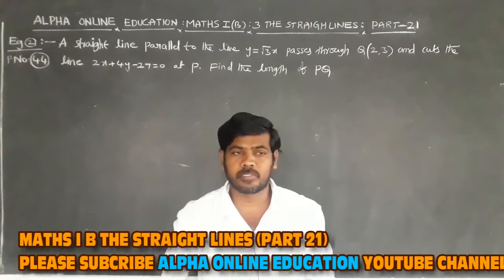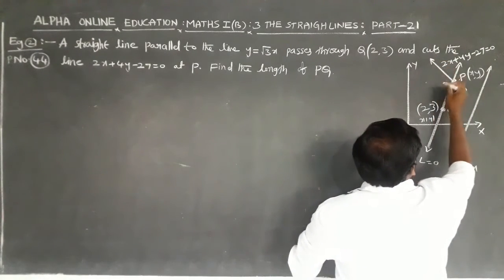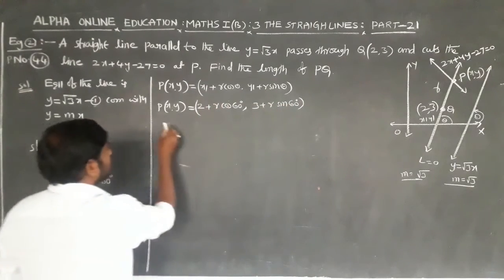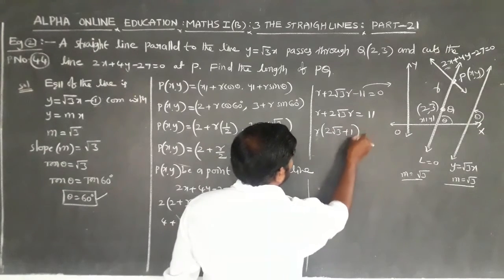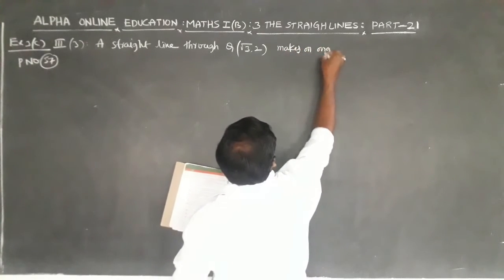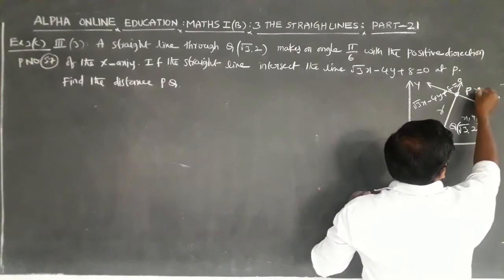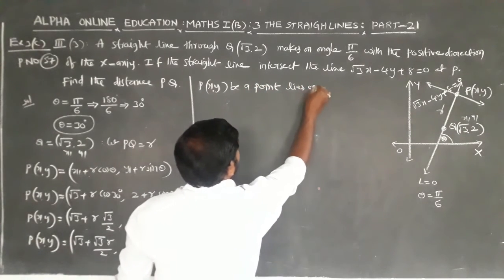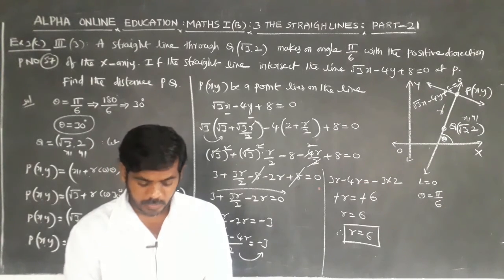INTER I YR : MATHEMATICS I B (E/M) TOPIC : THE STRAIGHT LINES PART 21